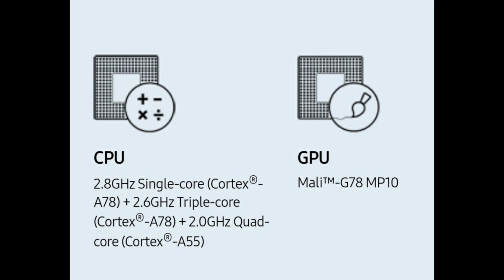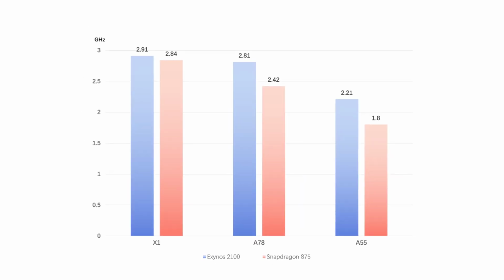GALAXY A72 - EXYNOS 1080 IS OVERPOWERED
Samsung's new Exynos 1080 is a really powerful chipset that beats even the Snapdragon 865+.